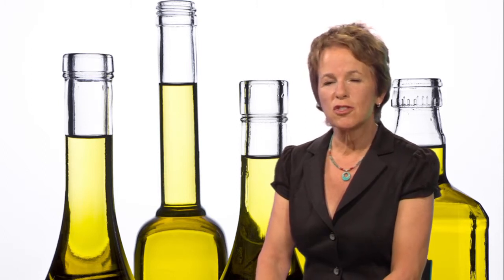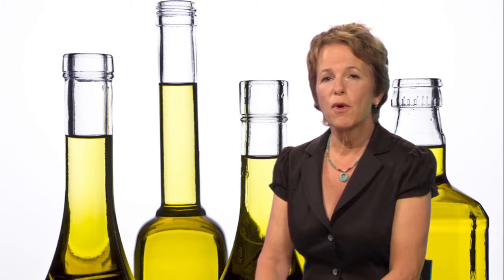Choosing the Best Oils for Cooking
If you were to eat a well-balanced diet, and never added a drop of oil to your food, you'd probably still manage to get the fat your body needs.  And while it's generally a good idea to control how much fat you eat, there are those times when you need to use a little oil when you're preparing a meal.  With so many different oils to choose from, how do you decide which one to use?